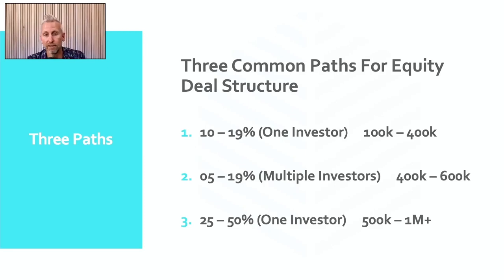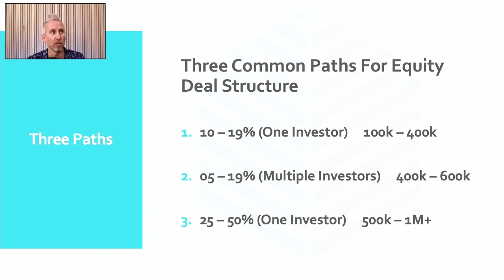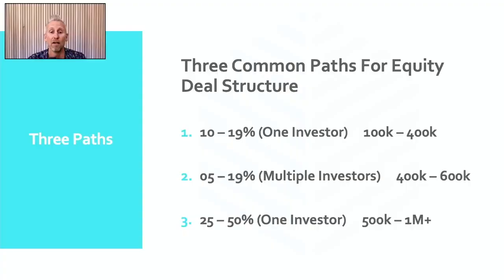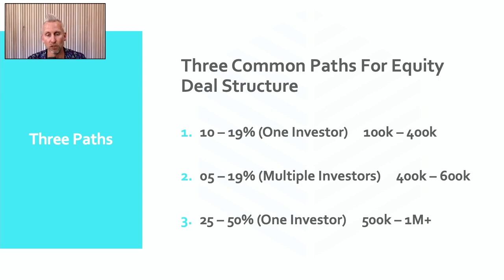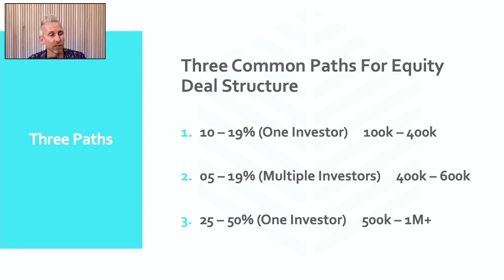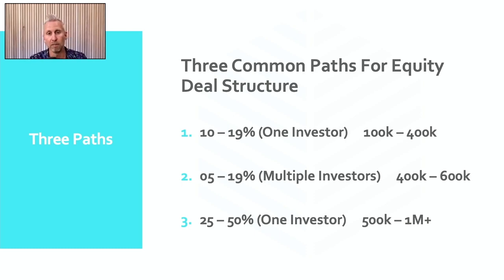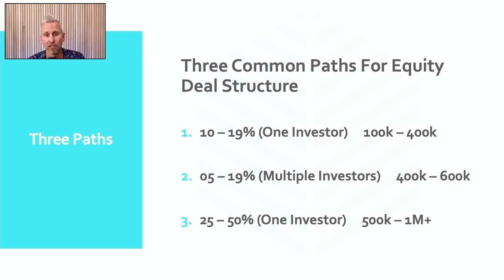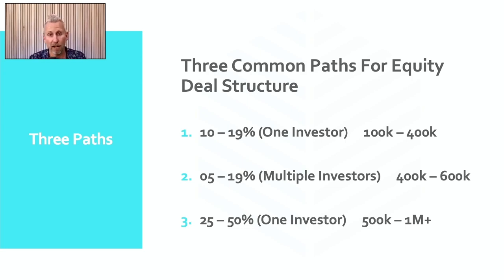Maximize Your Profits: Mastering Investor Deals for Assisted Living Success!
In this informative episode, we dive deep into the art of structuring winning deals with your investor partners for assisted living projects. Have you ever wondered how to determine the right equity share for your investors? The answer largely depends on how much capital you need to raise for your assisted living venture.

Join us as we explore critical factors that influence deal structures, such as the value your deal brings to investors, your personal financial contributions, and whether you're willing to provide a personal guarantee. We'll also discuss how the number of investors you engage can impact your deal dynamics.

Watch this video to uncover the most common deal structures used by successful operators in the assisted living space. Whether you’re a seasoned investor or just starting out, this episode is packed with insights to help you create attractive and profitable partnerships!